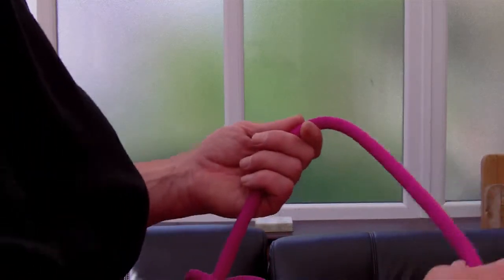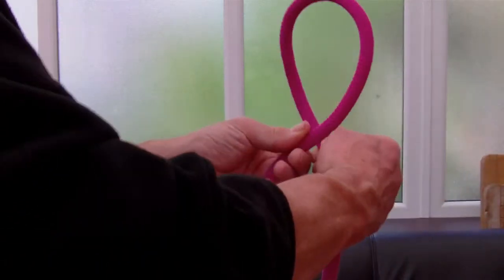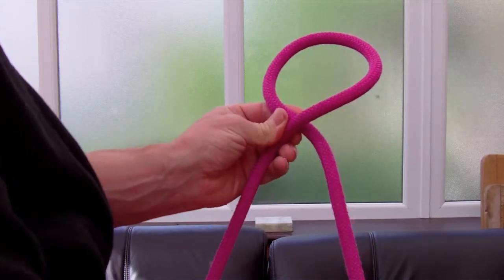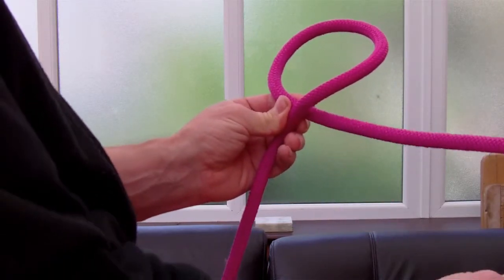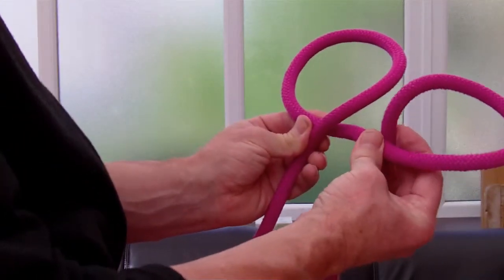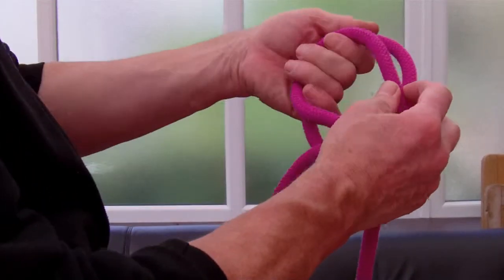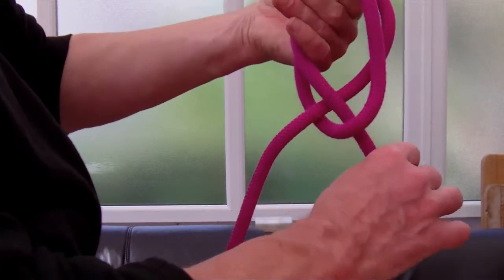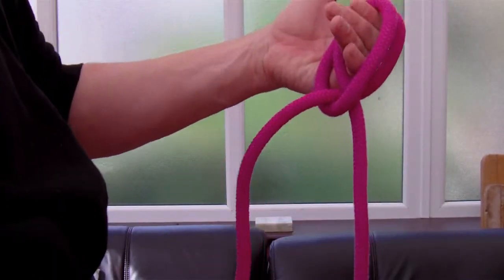Clove Hitch in the Rock Climbing Rope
The Clove Hitch is a particularly useful knot for tying in the rock climbing rope to anchors that are within arms reach.  It is simple to tie and easily adjustable.